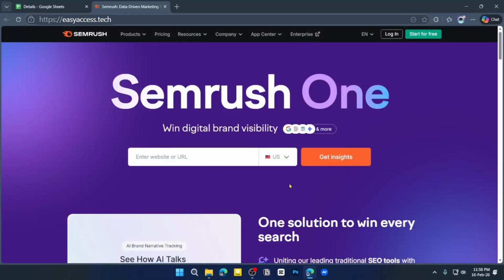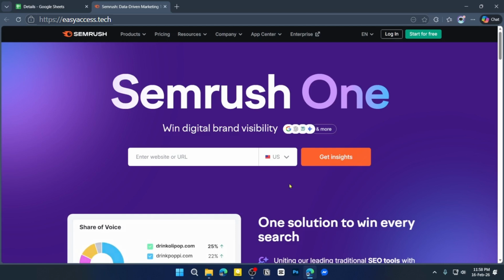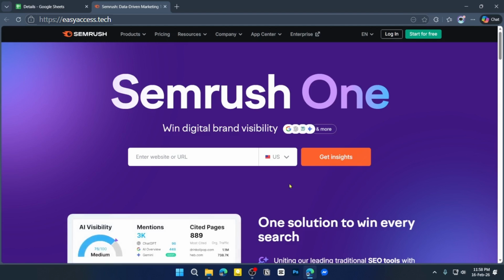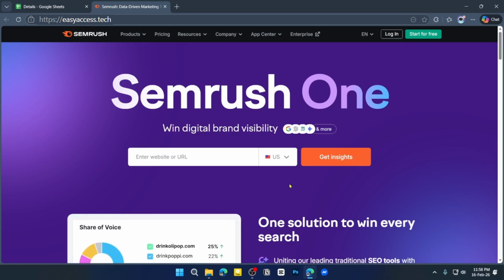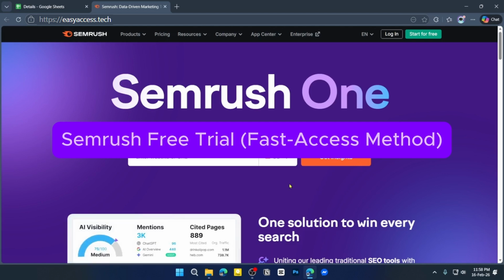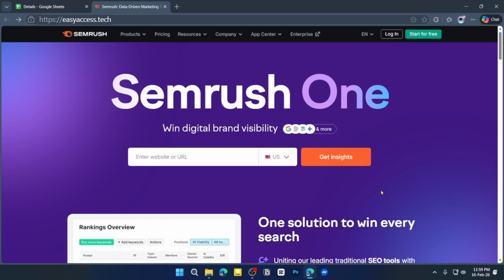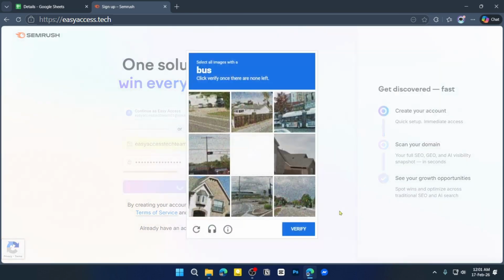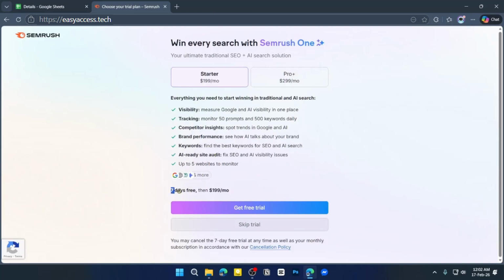Semrush Free Trial 2026 | Fast-Access Method